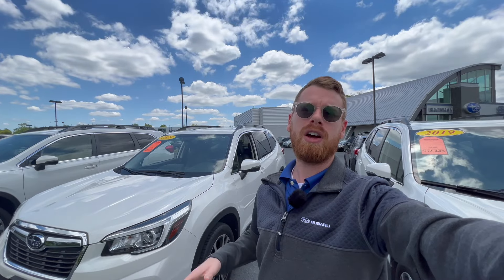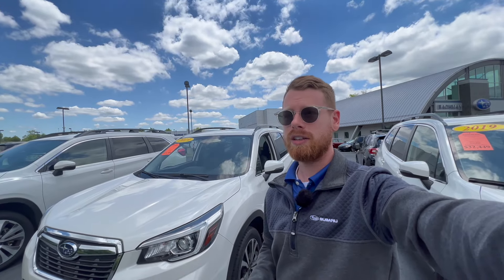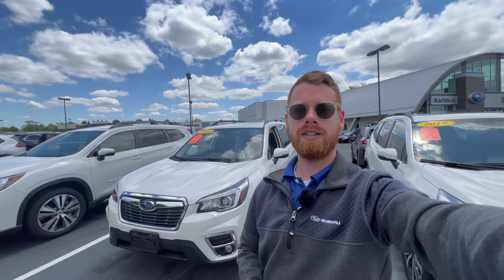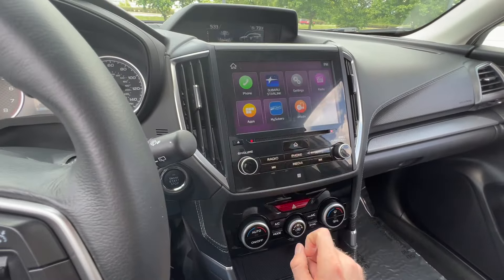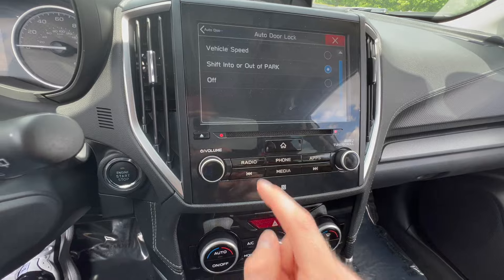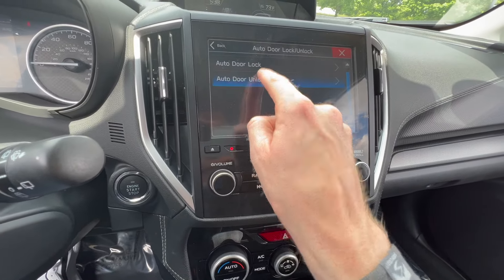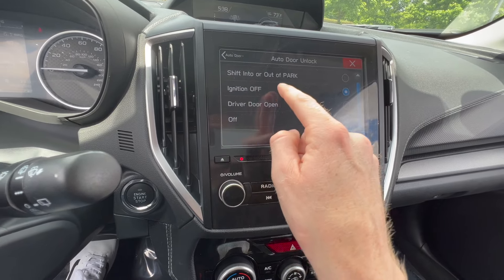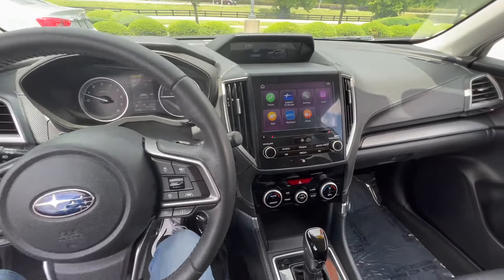How to Adjust Subaru Auto Door Lock and Unlock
Does your Subaru automatically unlock the doors when you put it into park? In this video, I show how to disable this and adjust this function to auto lock or auto unlock yours doors based upon your personal preferences.